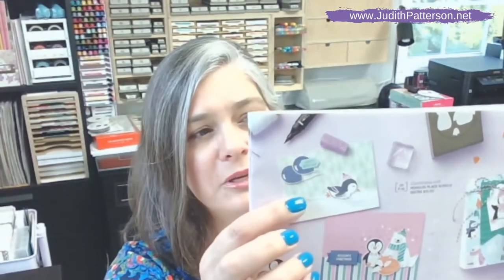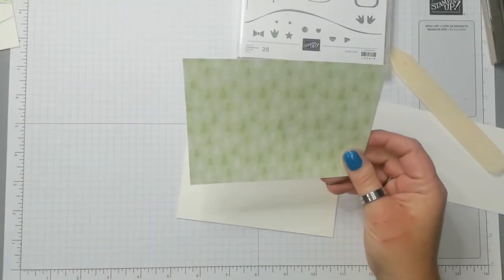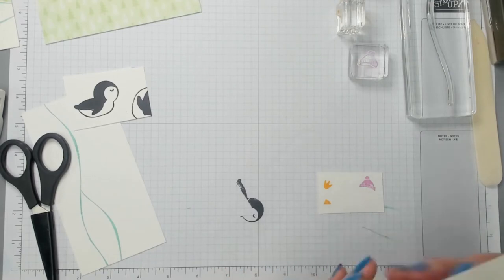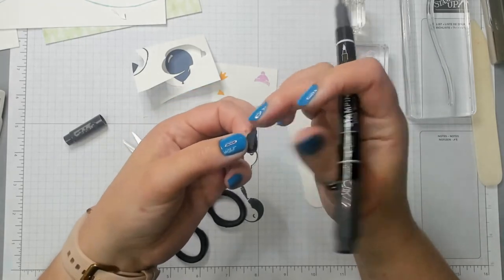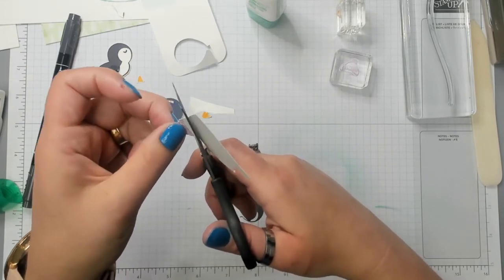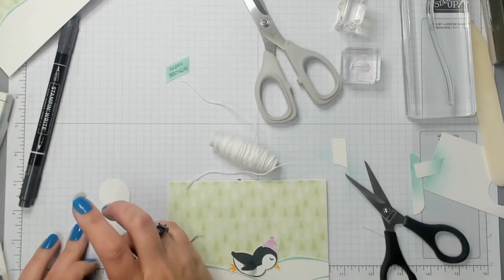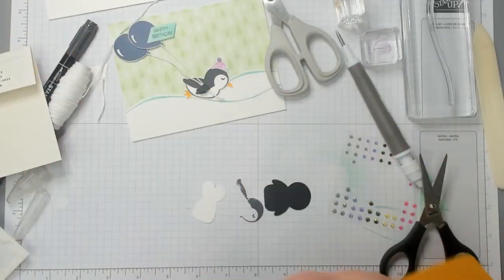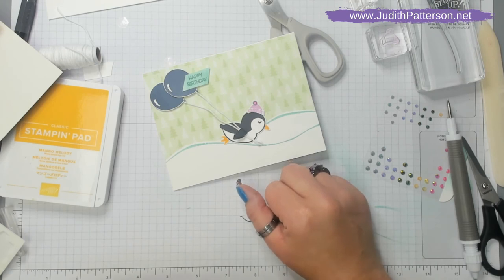Stampin' Up! Penguin Place - Card from the Catalog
This adorable Penguin Place card is from the Sale-a-bration brochure (p. 5).  The Penguin Playmates 12x12 Designer Series Paper is FREE with a qualifying purchase.

For orders under $150 -September 2021 Host Code is HYC2YEDF

Is there a card from one of Stampin' Up!'s current catalogs that you would like to see made?  Let me know, and I will do my best to get a video up for you!  Also, I am here to answer your Stampin' Up! questions, whether they are about cards, products, joining, whatever.  It's literally my job to answer those questions - and I LOVE my job!  :)

Want to know exactly what products were used to create this card?  Here's the list, complete with clickable links.
Penguin Playmates 12" X 12" (30.5 X 30.5 Cm) Designer Series Paper [158420] - Price: $0.00